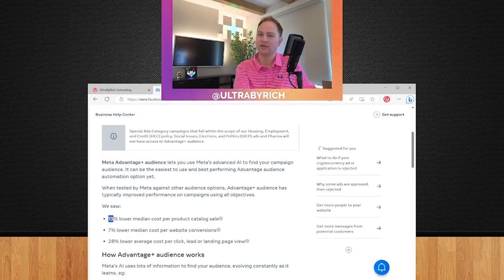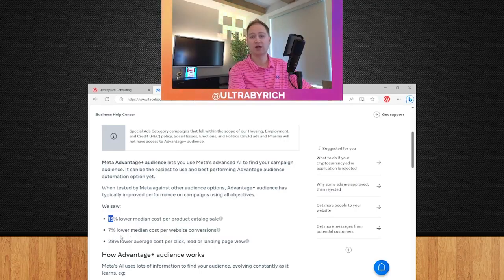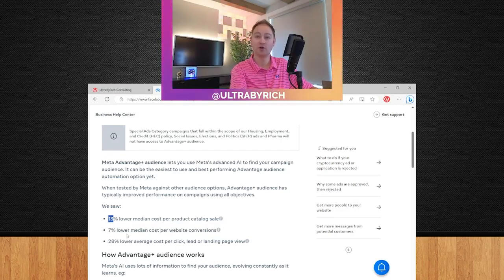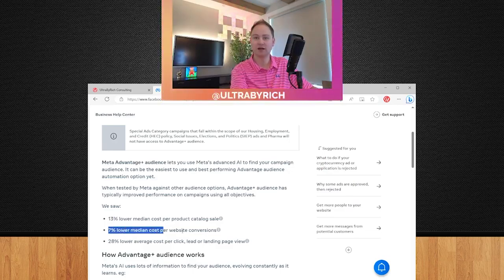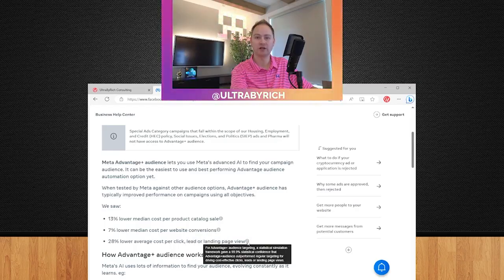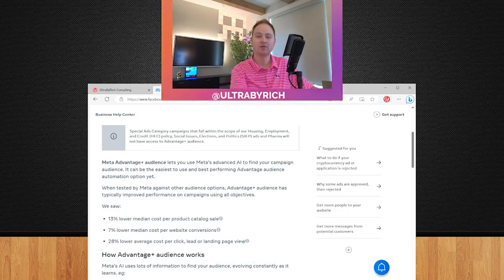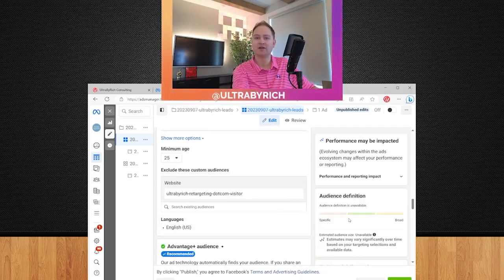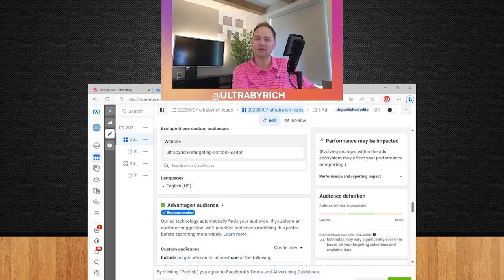How To Create a Facebook Campaign Using Advantage+ Audience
Are you ready to supercharge your Facebook advertising campaigns with the Advantage+ Audience feature? Join us on a journey through the world of Facebook Ads, where we'll explore this innovative tool that can help you target your audience with pinpoint accuracy. With expert guidance from UltraByRich, you'll learn how to leverage the Advantage+ Audience feature to enhance your marketing strategies.